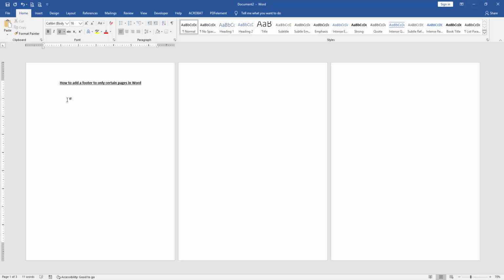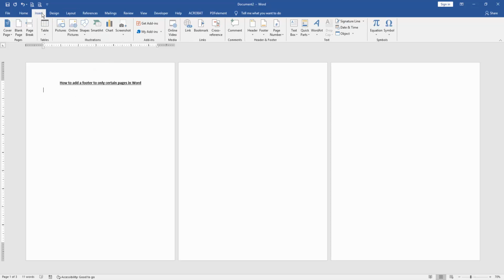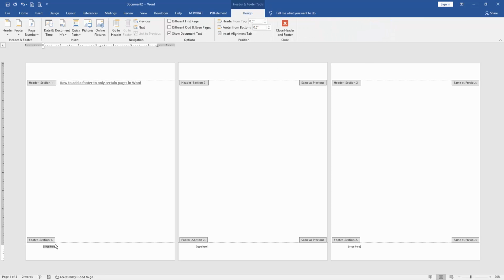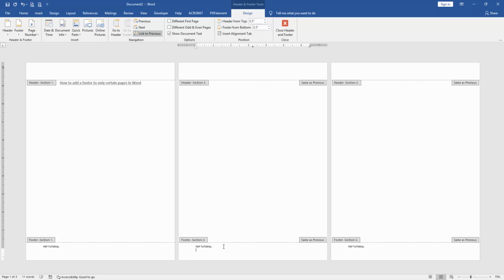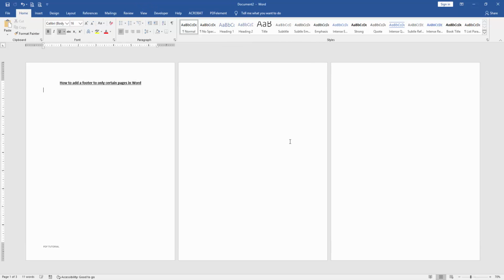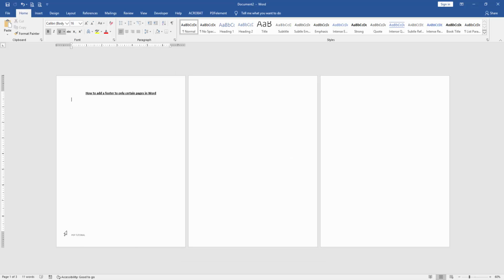How to add a footer to only certain pages in Word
Assalamu Walaikum,
In this video I will show you, How to add a footer to only certain pages in Word. Let's get started.